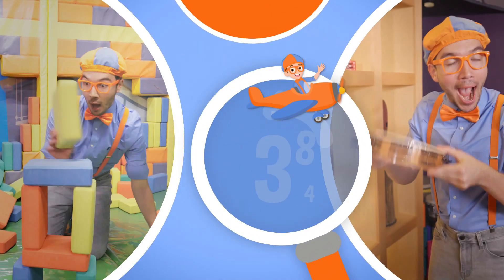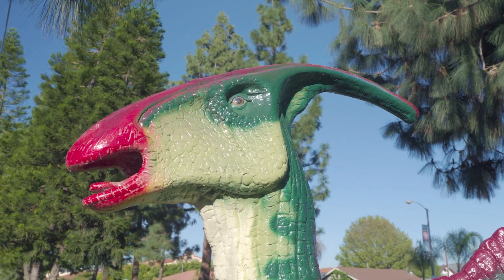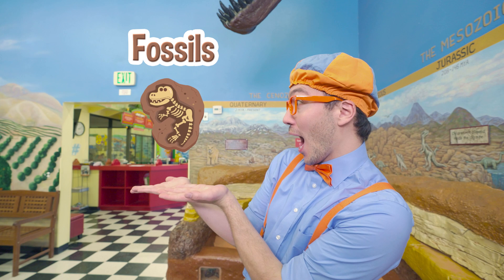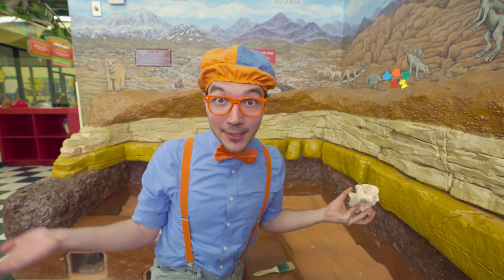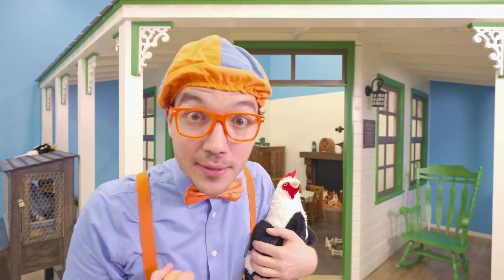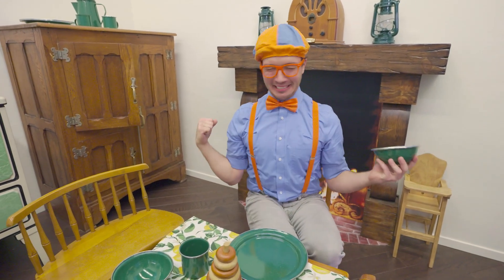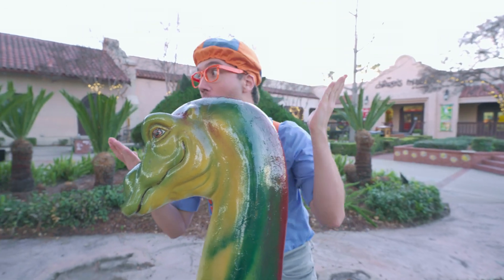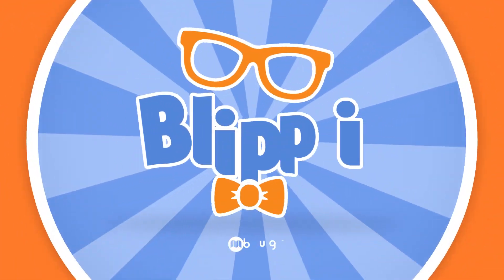Blippi's Dino Day Out! | Blippi Wonders Educational Videos for Kids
It's time for Blippi to make some new dinosaur friends! Blippi sets off for a day of learning and adventure at the Children’s Museum at La Habra! From making a tower in the STEAM Lab, to playing with trains to learning how to dig up fossils, Blippi explores science in all its forms. Blippi also visits the fire station and the art room!

Ever curious Blippi sets off on comedic and fun adventures in his BlippiMobile along with his faithful sidekicks T.A.B.B.S. & D.BO, who help him find the answers to a burning question of the day.